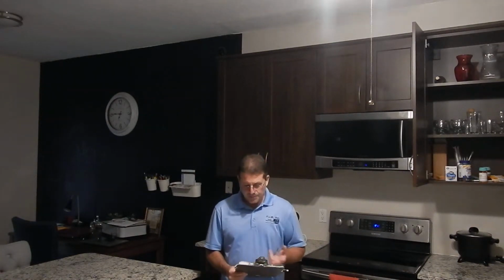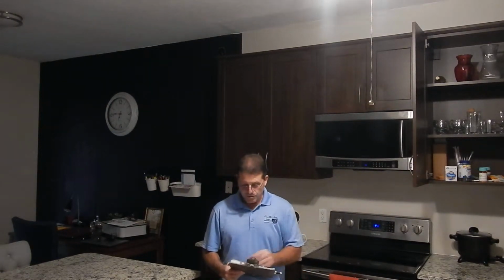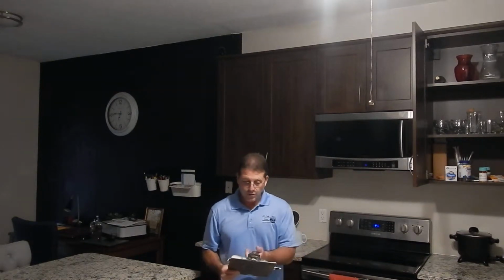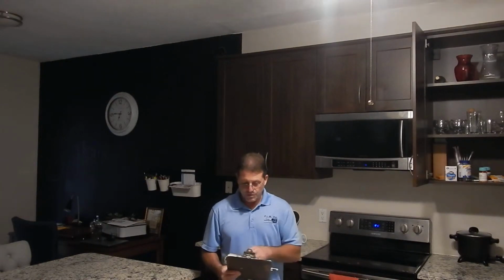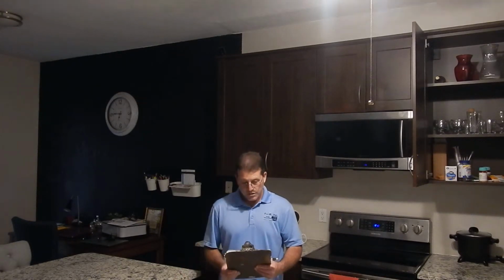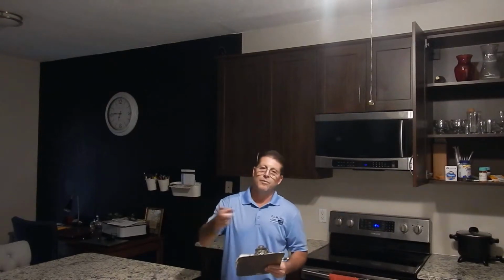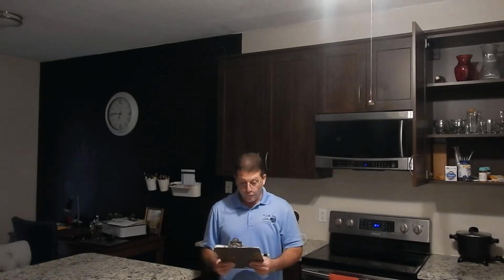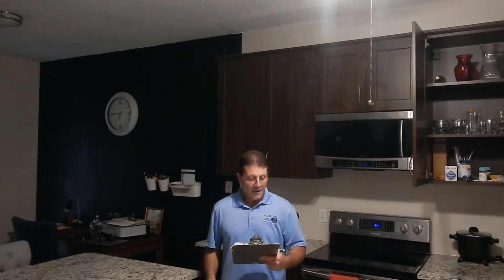Margate Video Summary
Video Summary